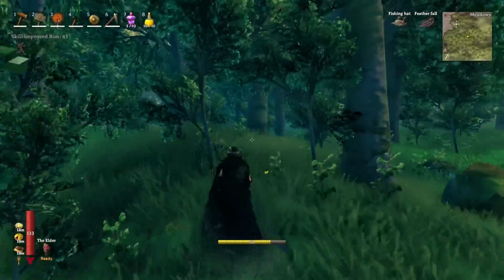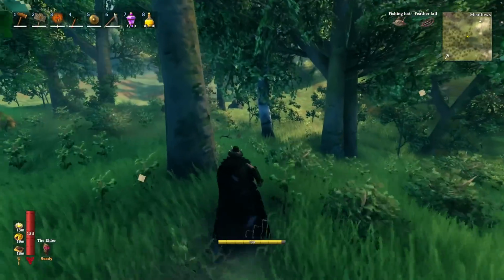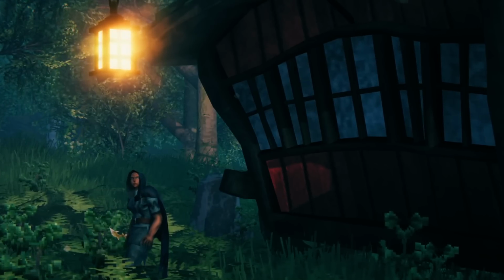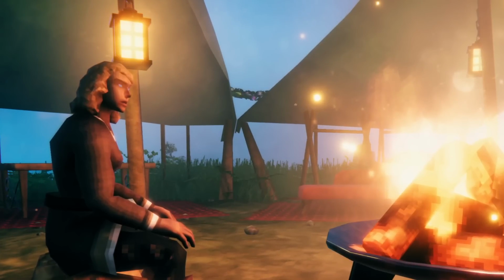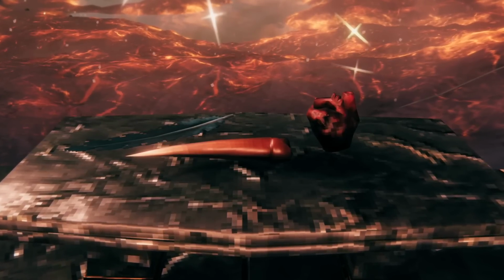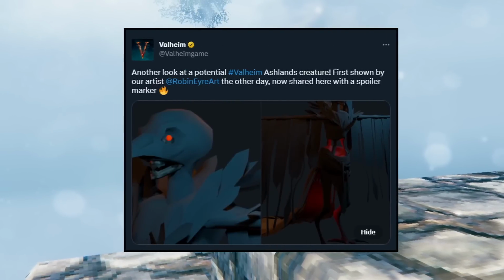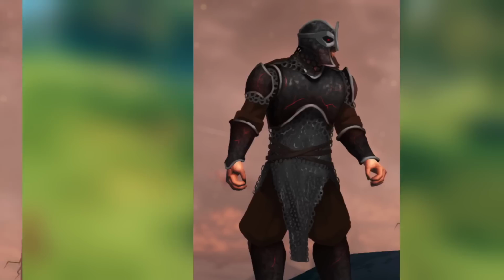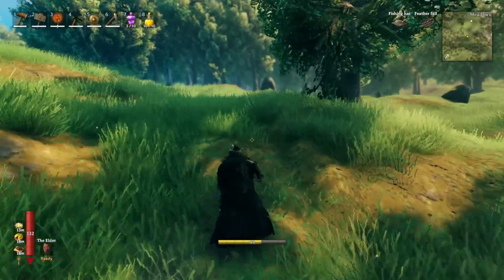New Valheim Armor Reveal Is Insane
In this Valheim news video, we take a look at new Ashlands spoilers and more.

A brutal exploration and survival game for 1-10 players, set in a procedurally generated purgatory inspired by Viking culture. Battle, build, and conquer your way to a saga worthy of Odin’s patronage! ~Steam Store